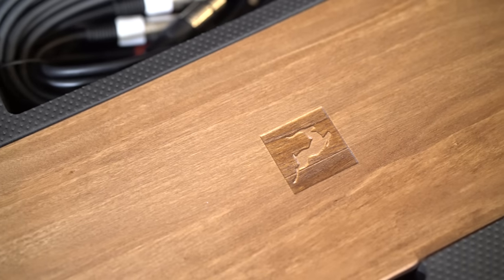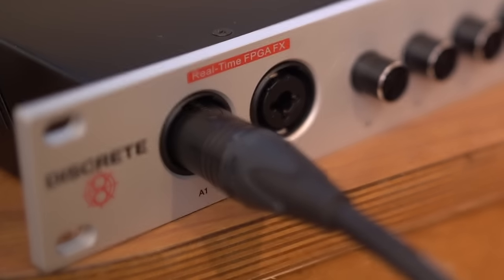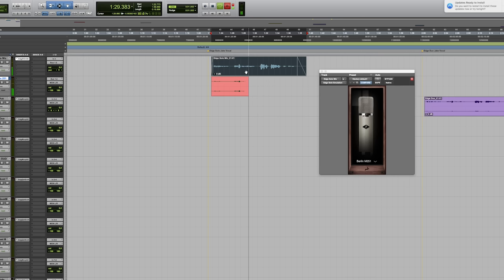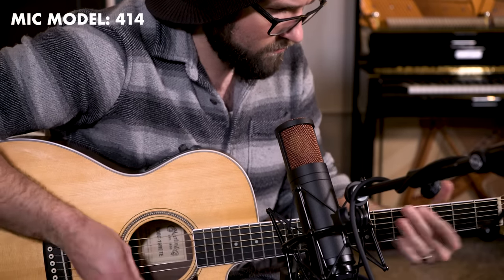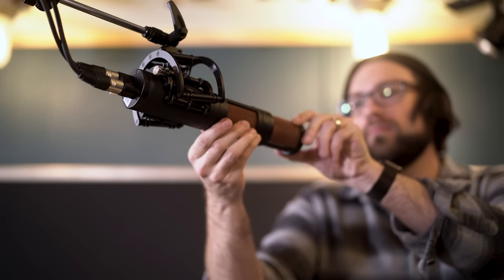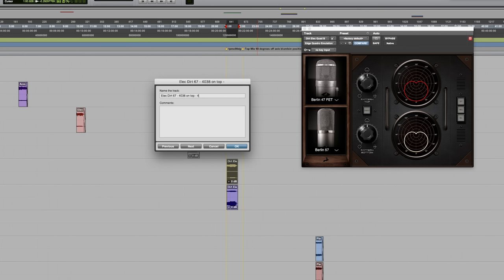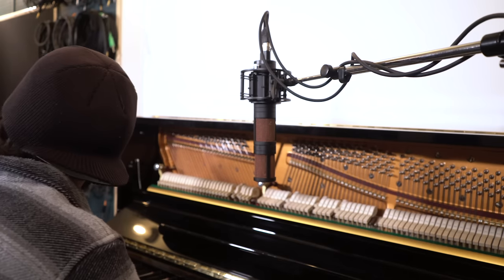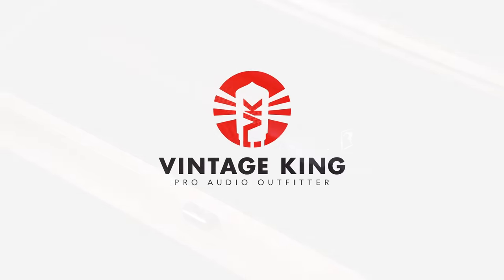Antelope Audio Edge Series | Microphone | Vintage King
Antelope Audio's new Edge series of modeling microphones will offer a significant boost to your studio's mic locker. Watch our new demo as we use the Edge Solo, Edge Duo and Edge Quadro on several different sound sources and show off some of the vintage mic emulations that come packaged with each microphone.